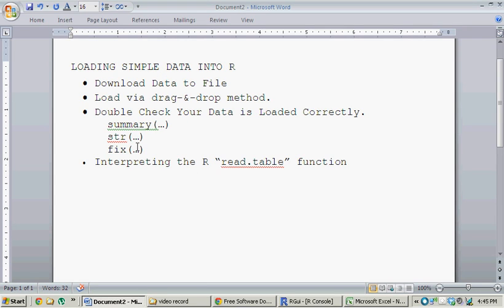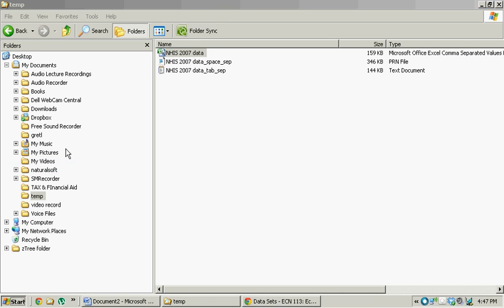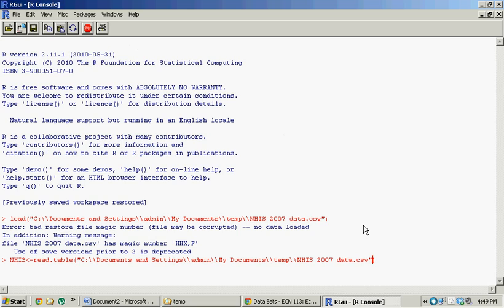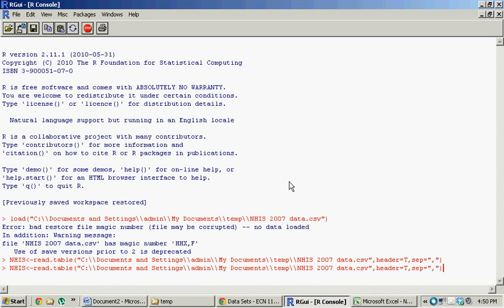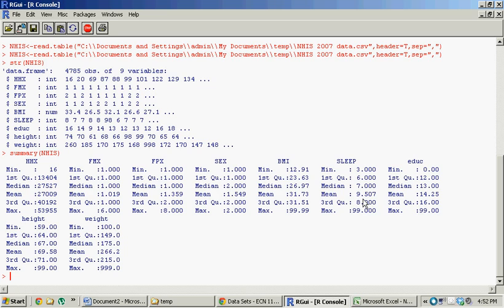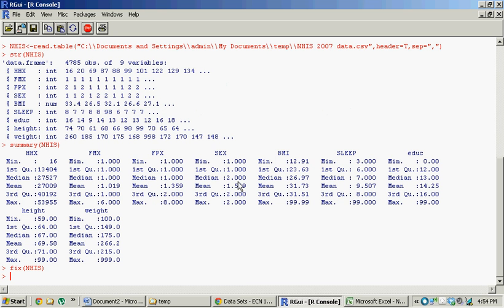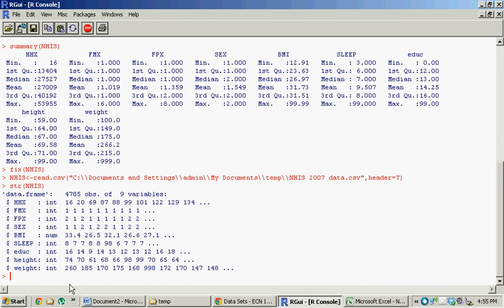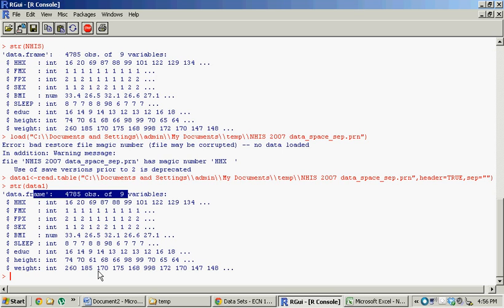Loading Data Into R Software - (read.table, Data/CSV Import Tutorial)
Basic instructions on importing data into R statistics software for people just starting with R. You'll load a .csv file, tab-delineated text file, and a space-separated file.

Please send me questions.

"Load data into r" finally